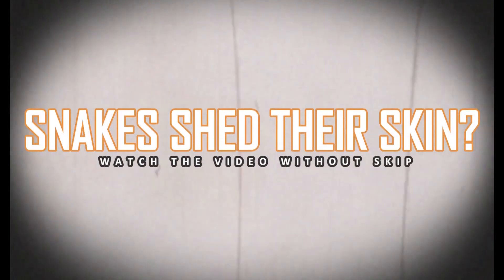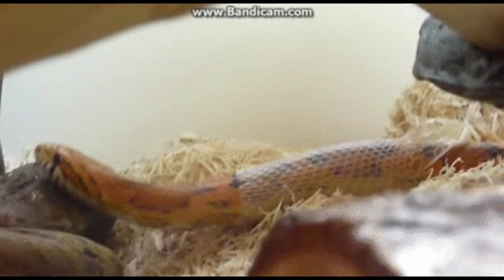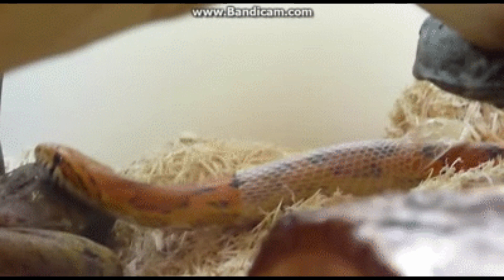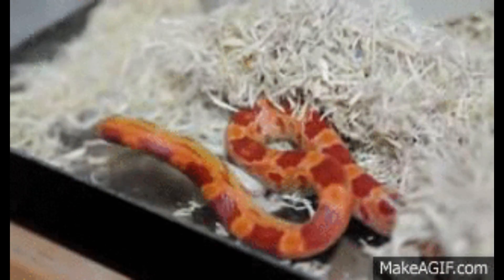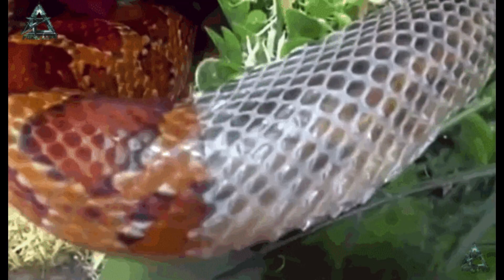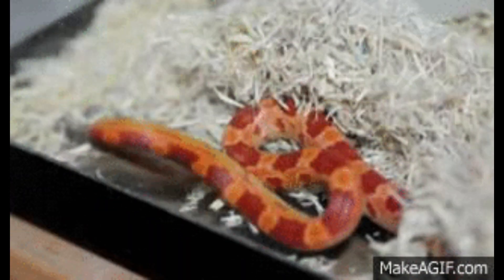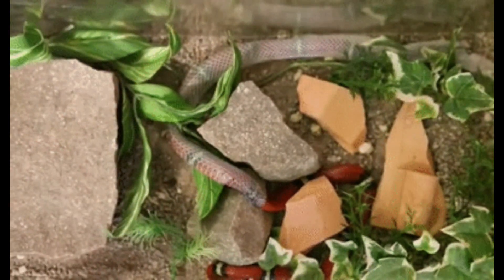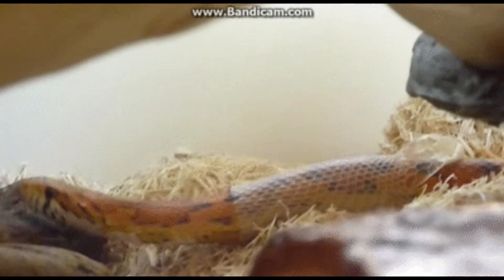Science Facts: Why Snakes Shed Their Skin.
Join whatsapp Channel to early access

Why snakes shed their skin?
Watch video completely without skip

Physics Caught on Camera
1.Recording Classes: VI to MSc
2.Science Facts
3.Laboratory Experiments
4.Hands on Experiments
5.Jobs in Physics
6.Invited Talks by Physicist
7.Practical Applications in our surroundings
8. Live Stream sessions on Academics class 9 to MSc